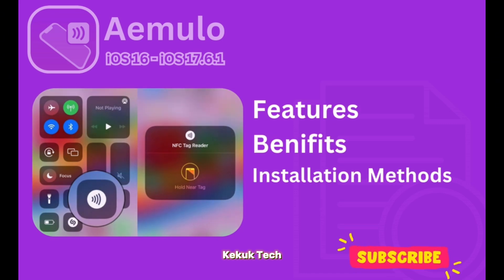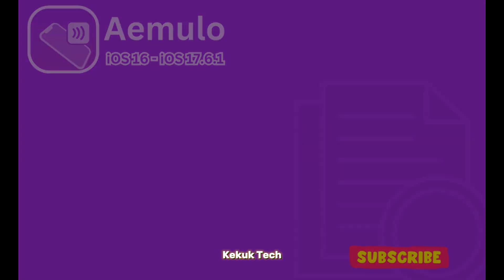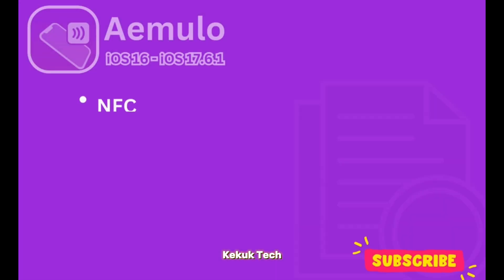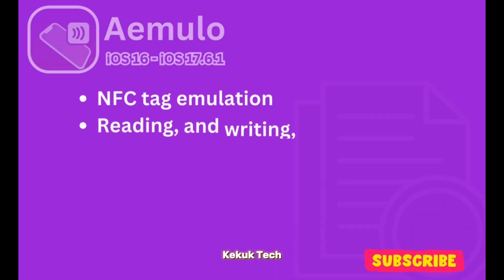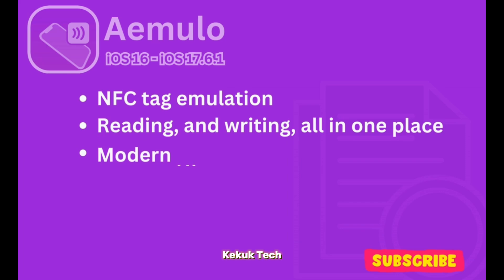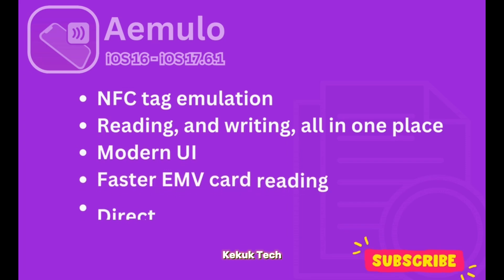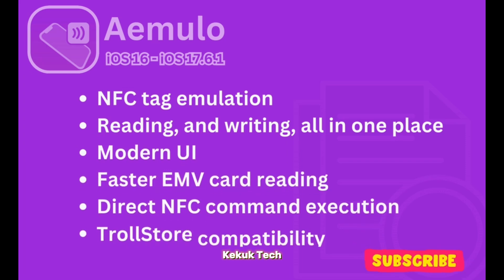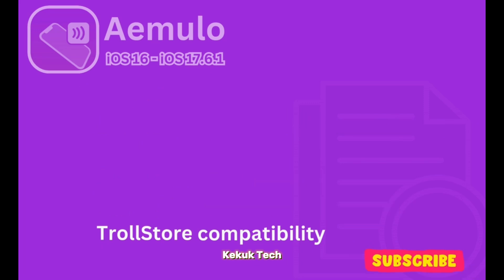Aemulo Tweak TiPA iOS 17.6.1 - How to install - TrollStore, Sideloadly, Esign - No Jailbreak, NFC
Download the Aemulo IPA directly to your iPhone or PC. Install it confidently using Altstore, Sideloadly, Scarlet, E-Sign, TrollStore, Feather, 9 Installer, 3uTools, MapleSign, or Magic Sign.

Aemulo is an exceptional jailbreak tweak that helps users integrate their favorite frequently used NCF cards into the iPhone wallet app. The Aemulo team’s developer Amy released the TiPA file for Trollstore users. You can now install this tweak on non-jailbroken devices using Trollstore.

Aemulo tweak allows users to read, write, and emulate tags using a single application. This ultimate NFC tweak features a Modern user-friendly UI, significantly faster Reading of EMV Cards (Bank Cards), Direct NFC Command Execution, and much more.

How to Install Aemulo IPA with Sideloadly
Step 01. Download the latest version of Sideloadly for Windows or macOS and install it.

Step 02. Click the above download button to download the latest iSpoofer IPA file and save it to your computer or iDevice internal storage.

Step 03. Connect your iDevice to your computer using a lightning cable.

Step 04. To begin using the Sideloadly app on your PC, you might receive a prompt to install the Mail Plug-in. If this occurs, click the “Yes” button to install.

Enter your Apple ID email under the “Apple account” field.

Step 05. Drag and drop the Aemulo IPA file into the designated IPA field, which is visually represented by an IPA icon on the interface’s left side.

Step 06. To initiate the sideloading and installation of the IPA, click the “Start” button. When prompted, enter your Apple ID password, as the tool requires this information to complete the sideloading process. For security reasons, it is advisable to use a temporary or burner Apple ID account.

Step 07. Sideloadly is about to initiate the installation process for the Aemulo IPA on your iOS device. Please ensure your device is connected to the internet and has enough storage space.

Step 08. Once you have the app installed, please wait for it to open. You must verify your Apple ID profile if this is your first time using Sideloadly. To do this, head to Settings, then General, and select Device Management. Tap on your Apple ID and press the Trust button. When the popup alert appears, tap Trust again to confirm.

Step 09. You can go to the Home screen to open the installed App.

This is Aemulo cydia tweak basic review.

▶ jailbreak news and releases: ..

▽ Credits ▽
▶ Wallpaper is from : Ar72014
Notchbanner developer

iPhone 5, iPhone 5C
iPhone 5S, iPad Air, iPad Mini 2, iPad Mini 3
iPhone 6, iPhone 6 Plus, iPad Mini 4
iPhone 6S, iPhone 6S Plus, iPhone SE
iPhone 7, iPhone 7 Plus
iPhone 8, iPhone 8 Plus, iPhone X
iPhone XS, iPhone XS Max, iPhone XR
iPhone 13, iPhone 13 Mini, iPhone 13 Pro, iPhone 13 Pro Max, iPhone 14, iPhone 14 Plus
iPhone 14 Pro, iPhone 14 Pro Max

Compatible iOS Versions
iOS 17

iOS 17, 17.1, 17.2, 17.3, 17.4, 17.5, iOS 17.6.1
iOS 16

iOS 16, 16.1, 16.2, 16.3, 16.4, 16.4.1, 16.5, 16.6
iOS 15

iOS 15, 15.1, 15.2, 15.3, 15.4, 15.5, 15.6, 15.6.1, 15.7, 15.7.1, 15.7.2, 15.7.3, 15.7.4, 15.7.5, 15.7.6, 15.7.7
iOS 14

iOS 14, 14.1, 14.2, 14.3, 14.4, 14.4.1, 14.4.2, 14.5, 14.5.1, 14.6, 14.7, 14.7.1, 14.8, 14.8.1
iOS 13

iOS 13, 13.1, 13.1.1, 13.1.2, 13.1.3, 13.2, 13.2.2, 13.2.3, 13.3, 13.3.1, 13.4, 13.4.1, 13.5, 13.5.1, 13.5.5 beta, 13.6, 13.6.1, 13.7
Unsupported iOS versions

iOS 18